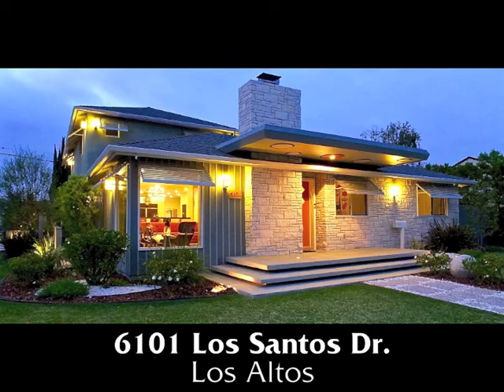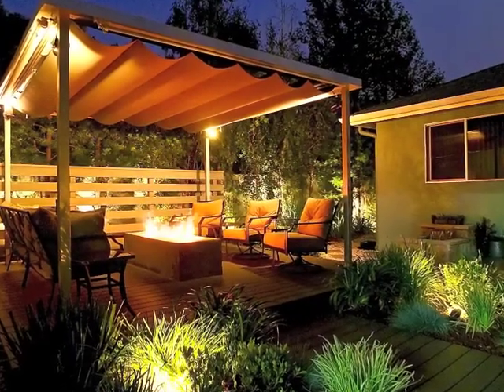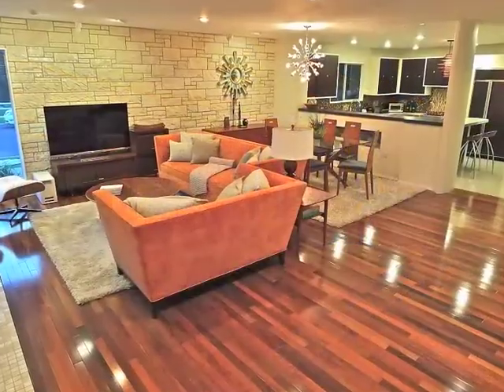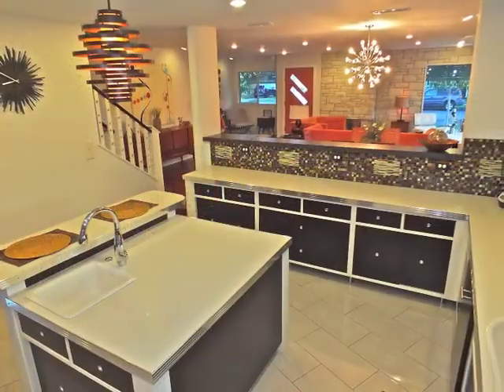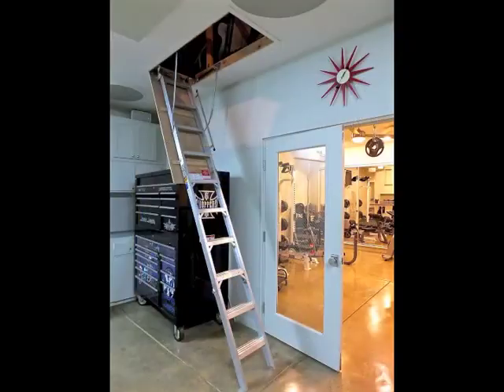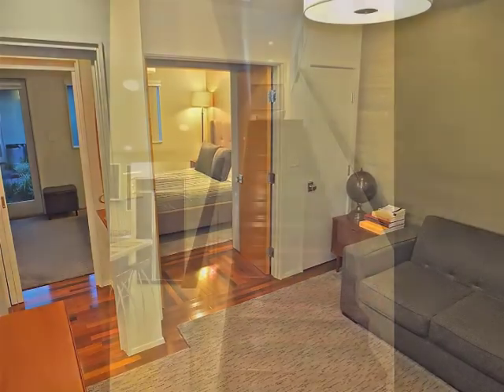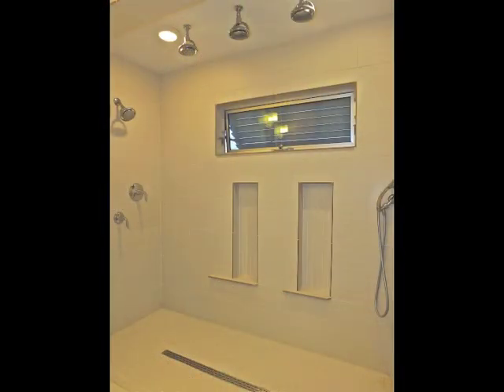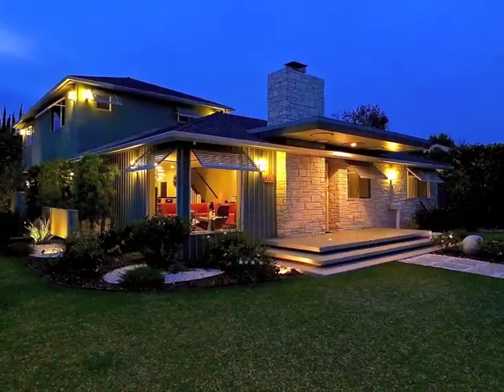6101 Los Santos 7 mls